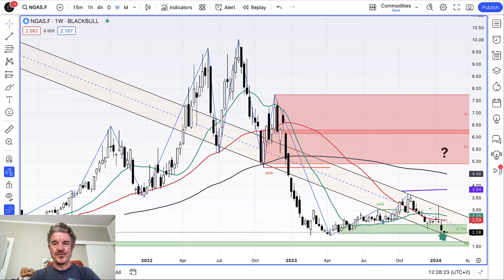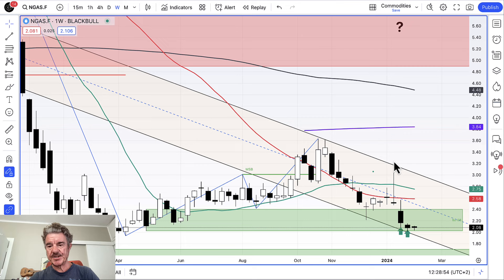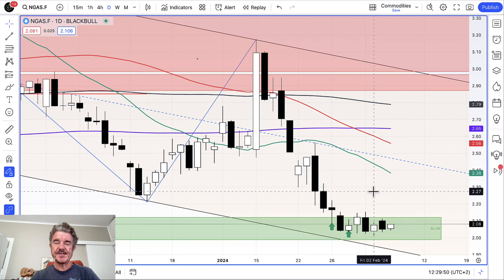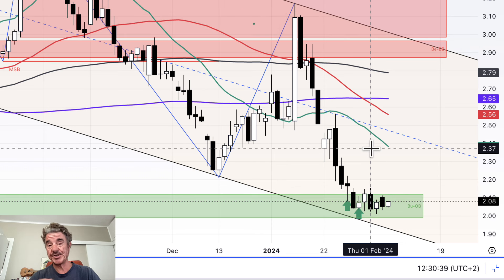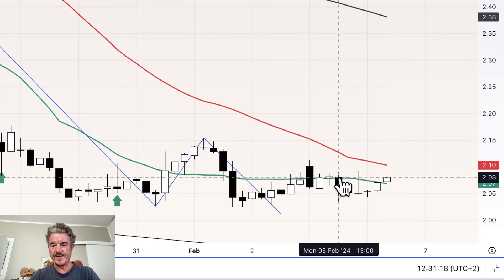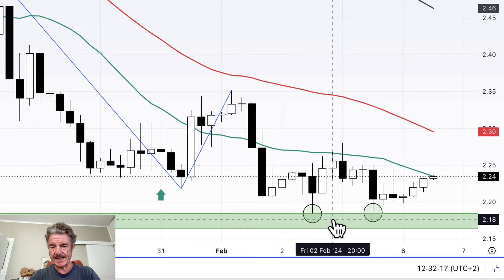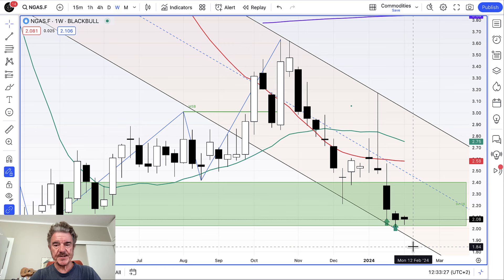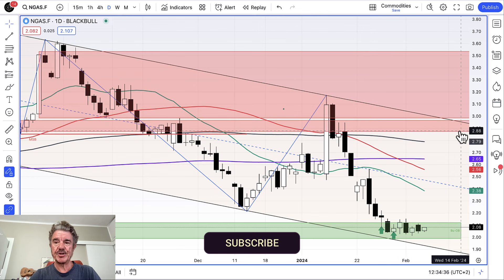Natural Gas - Hold or Capitulate?